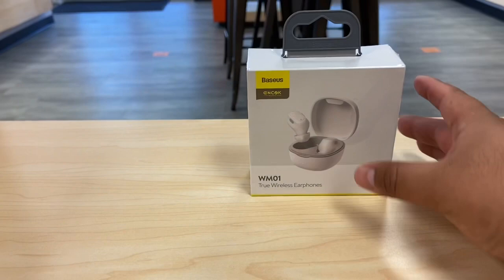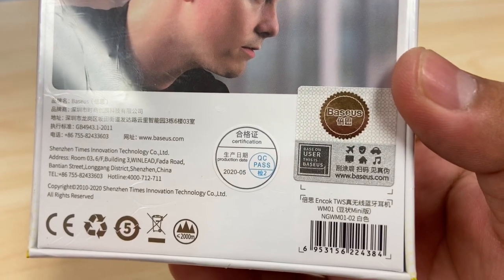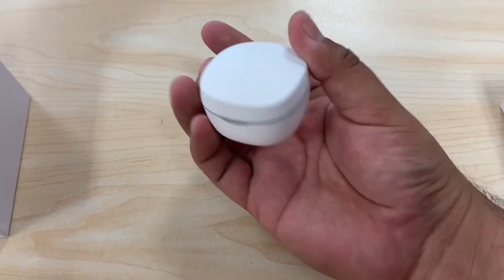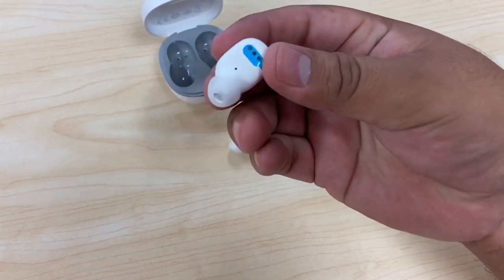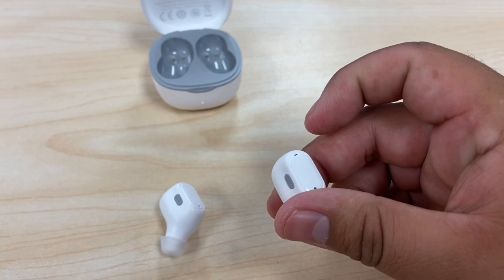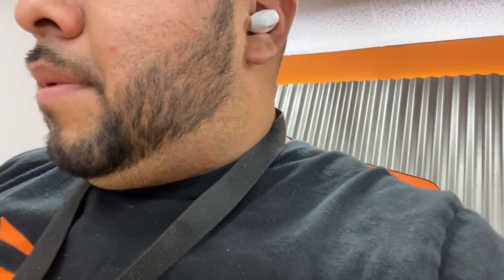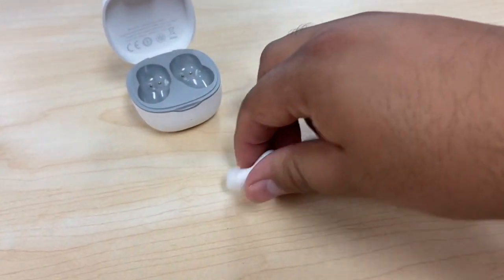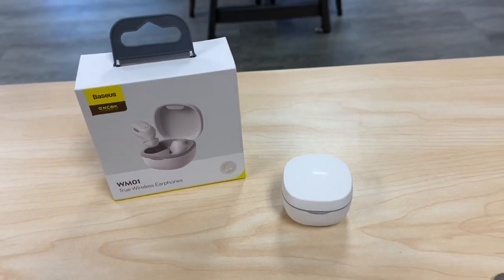Baseus WM01 True Wireless Earphones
Quick unboxing of Baseus WM01 earbuds

Thanks again for watching this video

My name is Marcos Im new to making videos but I work at cell store and discovered that I kept watching videos on new phones. So I started making some for fun.

I’m always buying new stuff so I always like to review or watch videos on items before I buy.

Your free stock is waiting for you! Join Robinhood and we'll both get a stock like Apple, Ford, or Facebook for free.

affliate links attached no extra cost to you thanks for supporting